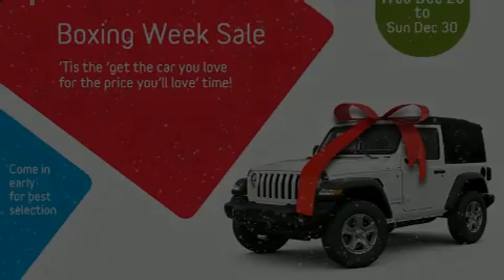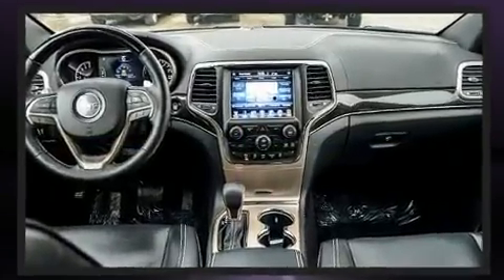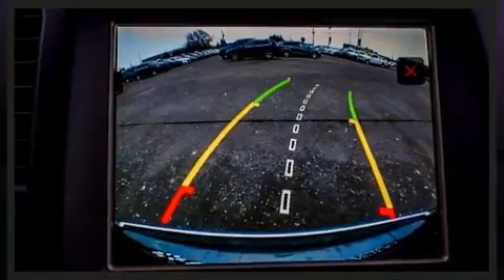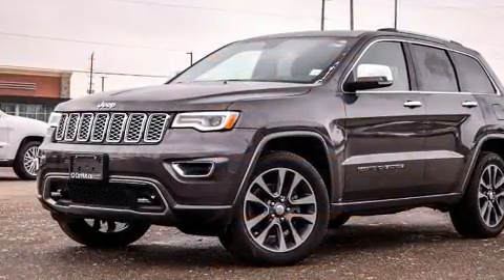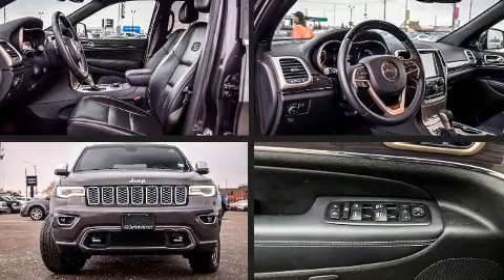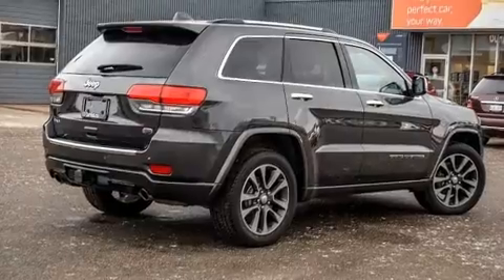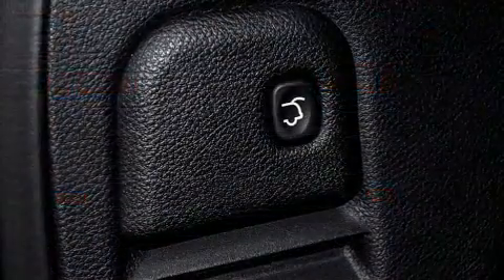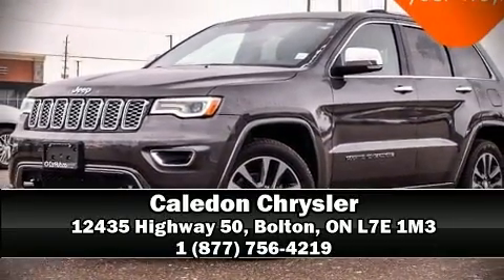2017 Jeep Grand Cherokee in Bolton, ON L7E 1M3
Caledon Chrysler
12435 Highway 50

Sensibility and practicality define the 2017 Jeep Grand Cherokee. It features an automatic transmission, 4-wheel drive, and a refined 6 cylinder engine. Jeep infused the interior with top shelf amenities, such as: front and rear reading lights, voice activated navigation, automatic dimming door mirrors, heated and ventilated seats, a power rear cargo door, a trailer hitch, and more. Features such as automatic climate control and leather upholstery prove that economical transportation does not need to be sparsely equipped. With high intensity discharge headlights illuminating your path, you'll always appreciate maximum visibility. For drivers who enjoy the natural environment, a power moon roof allows an infusion of fresh air. Jeep ensures the safety and security of its passengers with equipment such as: dual front impact airbags with occupant sensing airbag, front side impact airbags, traction control, brake assist, anti-whiplash front head restraints, a security system, an emergency communication system, and 4 wheel disc brakes with ABS. For added security, dynamic Stability Control supplements the drivetrain. Our sales reps are extremely helpful & knowledgeable. They'll work with you to find the right vehicle at a price you can afford. Come on in and take a test drive!